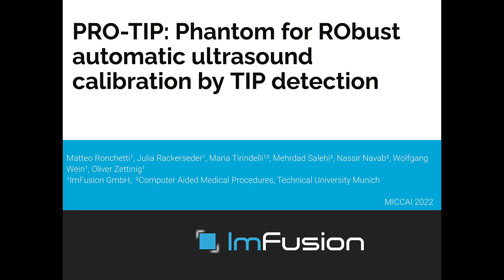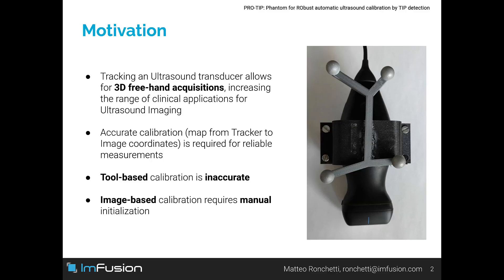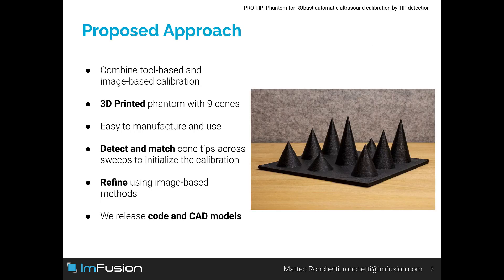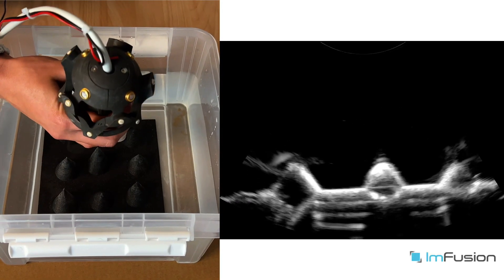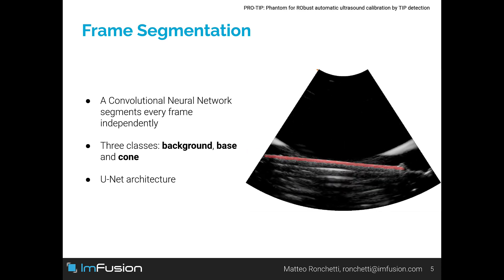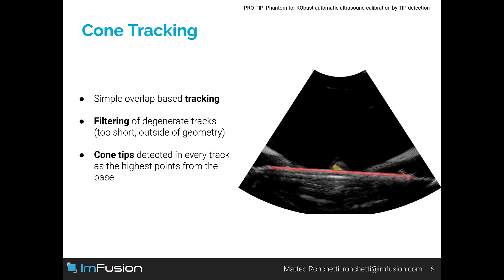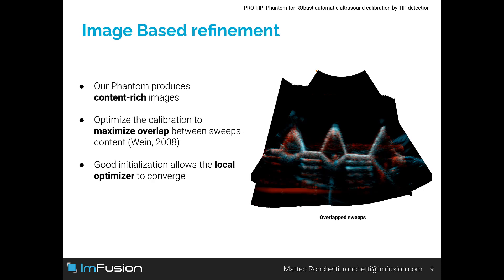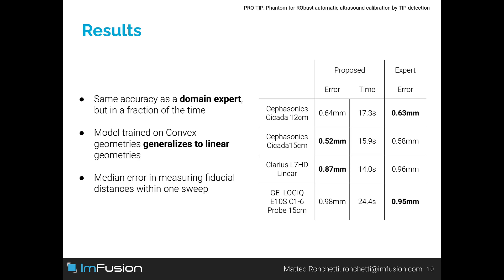MICCAI 2022 - PRO-TIP: Phantom for RObust automatic ultrasound calibration by TIP detection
Matteo Ronchetti talks about the paper presented by ImFusion at the MICCAI 2022 conference in Singapore on PRO-TIP: Phantom for RObust automatic ultrasound calibration by TIP detection.

We propose a novel method to automatically calibrate tracked ultrasound probes. To this end we design a custom phantom. Keypoints are extracted using a convolutional neural network to segment phantom features in every ultrasound frame and then track them across the sweep. The calibration is robustly estimated using RANSAC and later refined employing image based techniques. Our phantom can be 3D-printed and offers many advantages over state-of-the-art methods. The phantom design and algorithm code are freely available on-line.

By M. Ronchetti, J. Rackerseder, M. Tirindelli, M. Salehi, N. Navab, W. Wein and O. Zettinig.